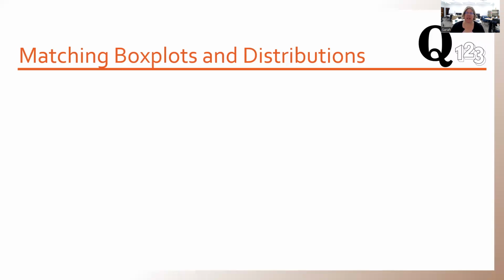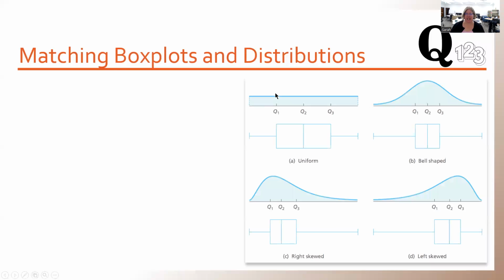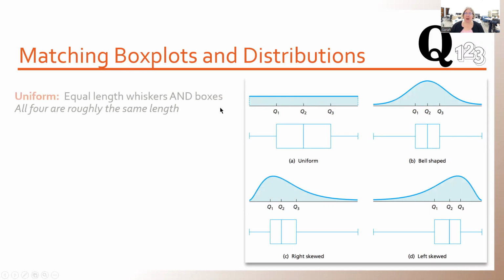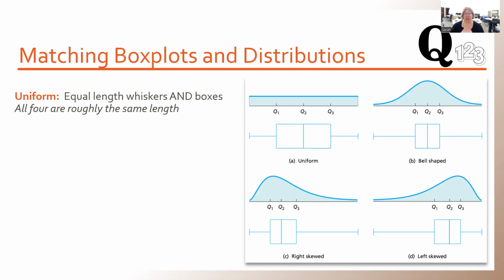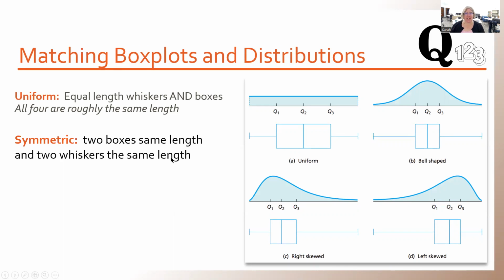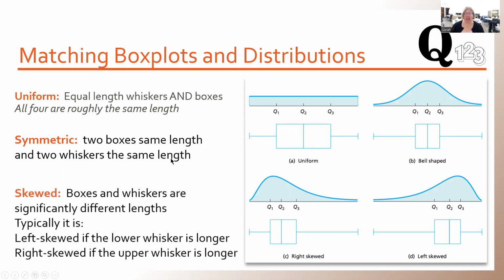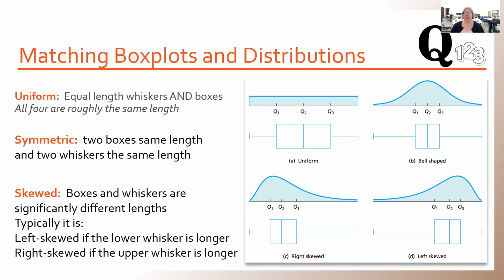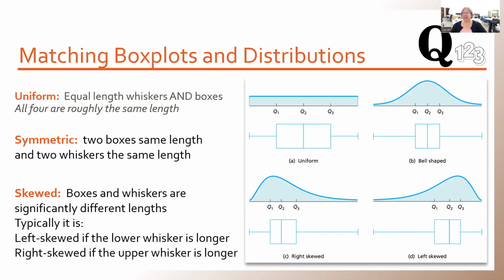Math113 Video 02K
how to determine if a boxplot is uniform, symmetric, or skewed